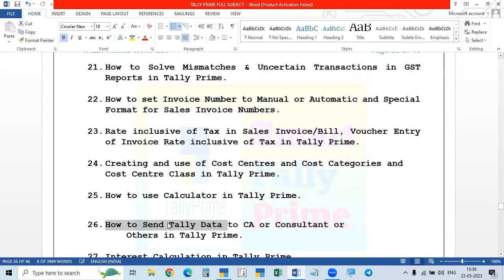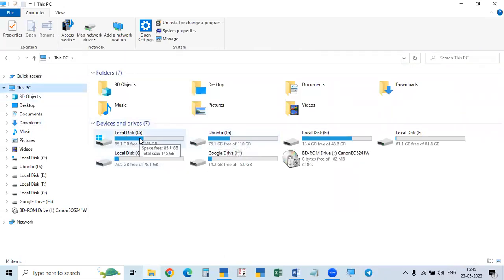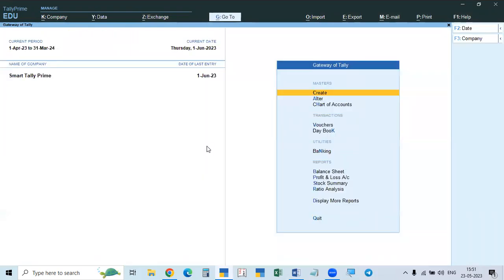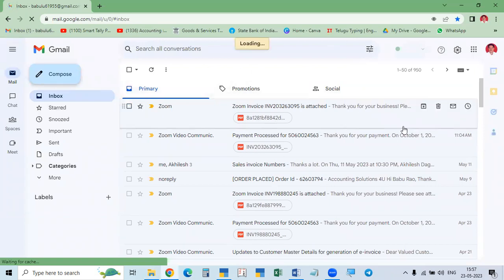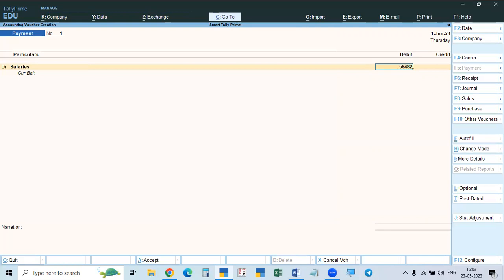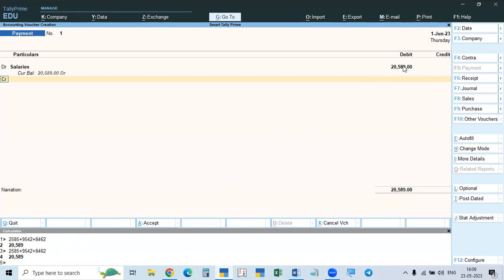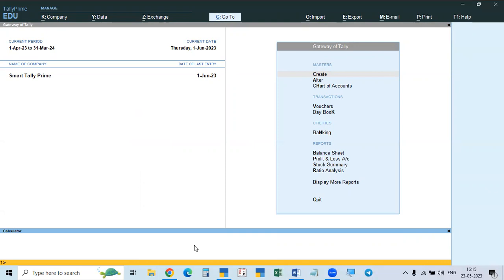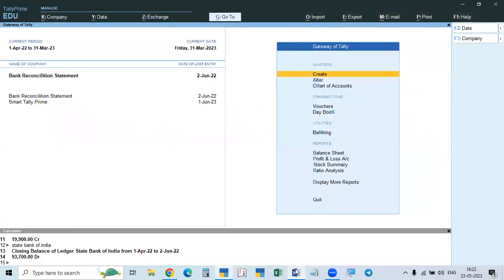91. How to send Tally Data to Auditor/Others and How to Use Calculator in Tally Prime | ENGLISH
How to send Tally Data to Auditor/Others and How to Use Calculator in Tally Prime | ENGLISH | Smart Tally Prime

Dear  Students and Working Accountants,  in this video I Discussed How to Send Tally Data to Auditor or Others and How to Use Calculator  in Tally Prime in ENGLISH.   Watch   all videos carefully and get expert knowledge of Accounting and GST || Watch videos till end and this is totally FREE |||